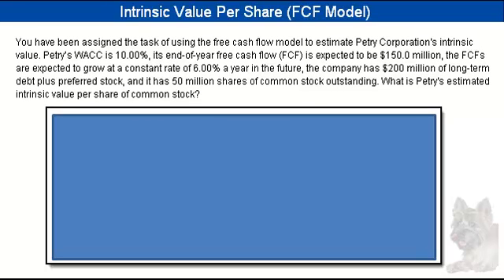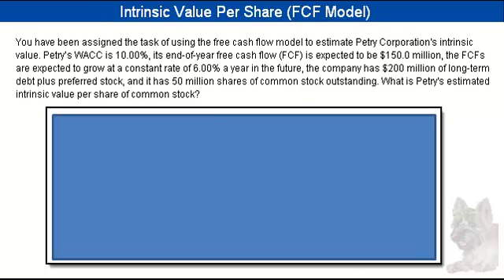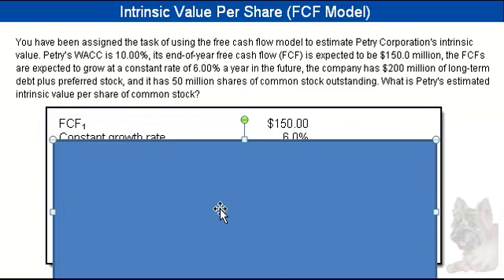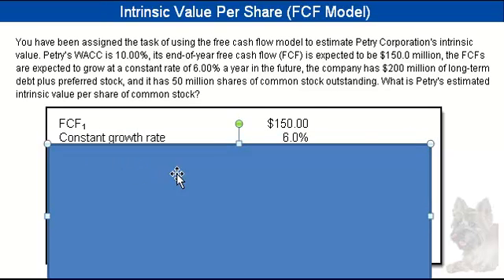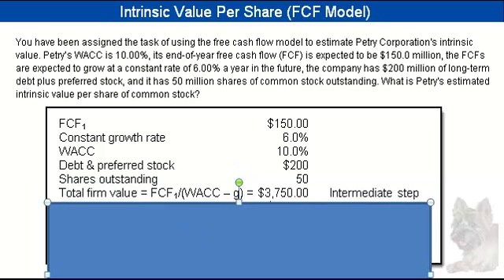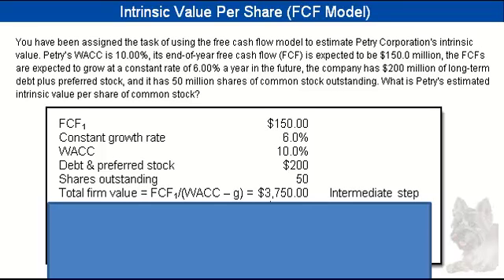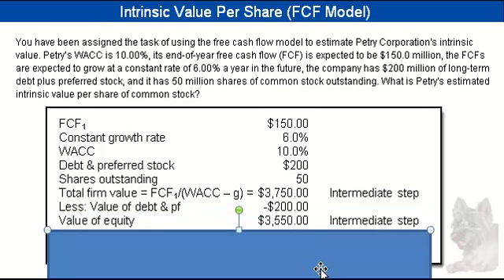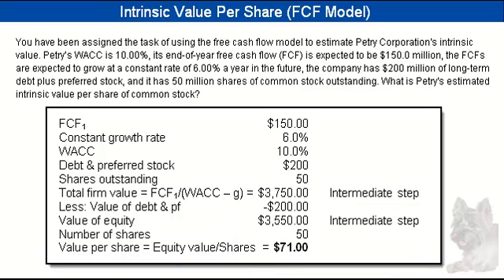Intrinsic Value Per Share Free Cash Flow Model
Corporate Valuation, Intrinsic Value Per Share